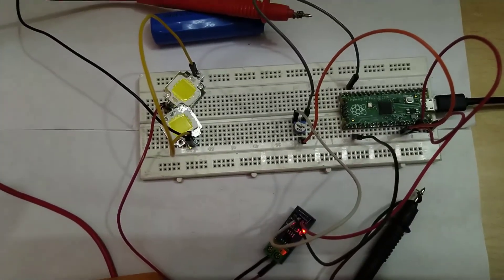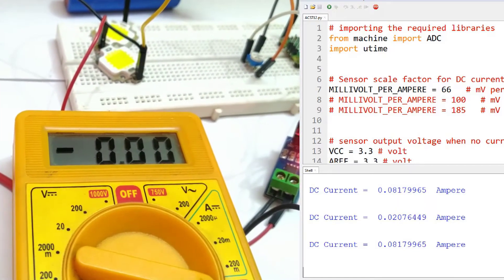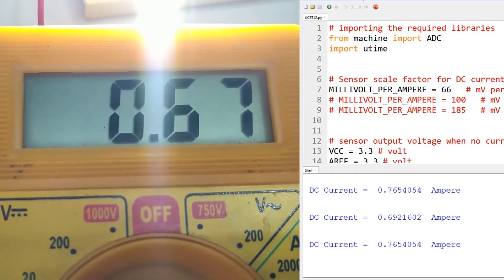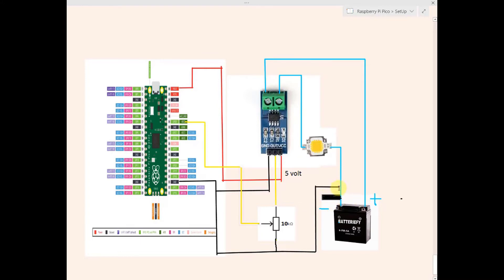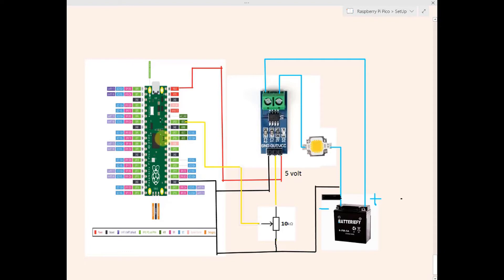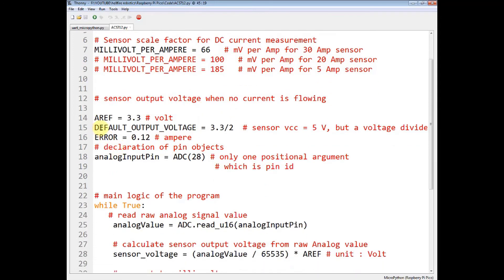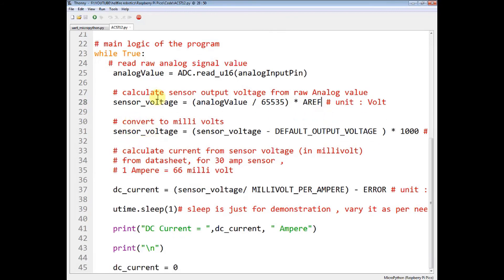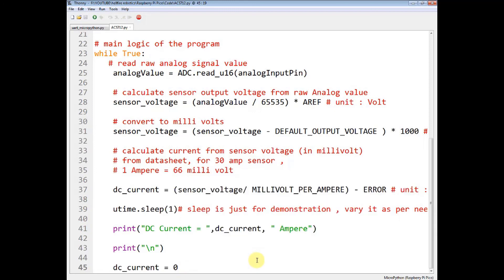ACS 712 with Pi Pico | Measure DC current in a Circuit | Micropython and Pico